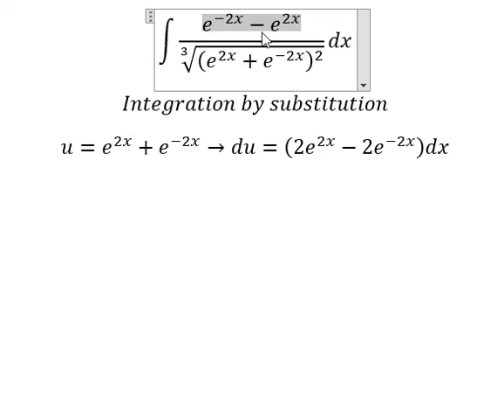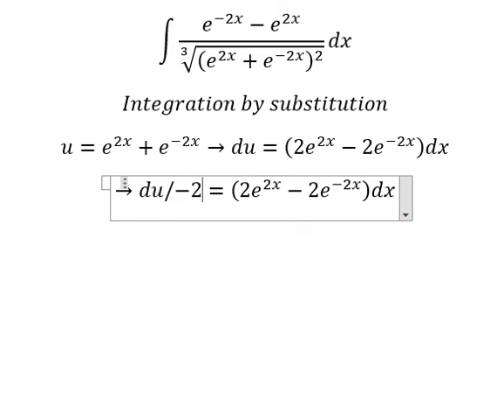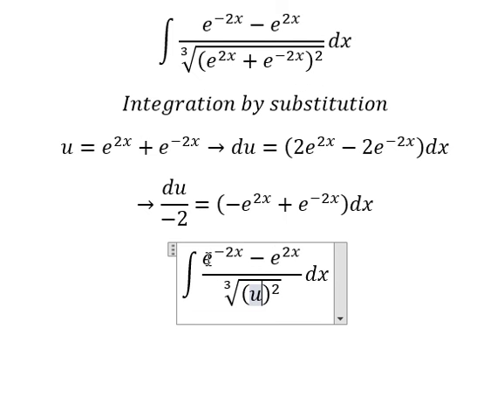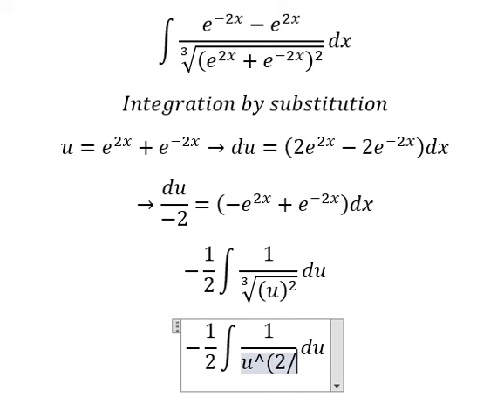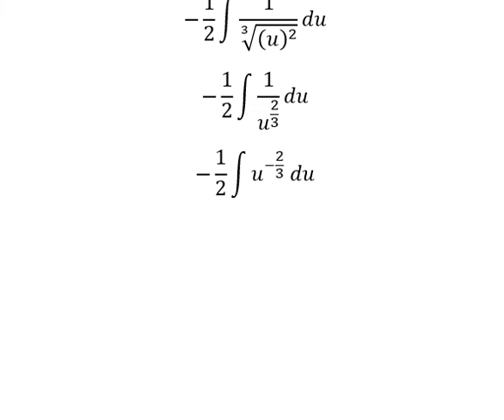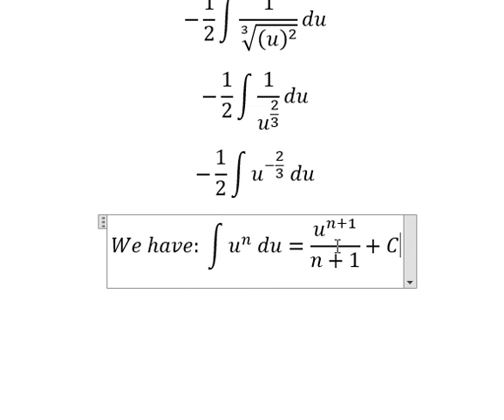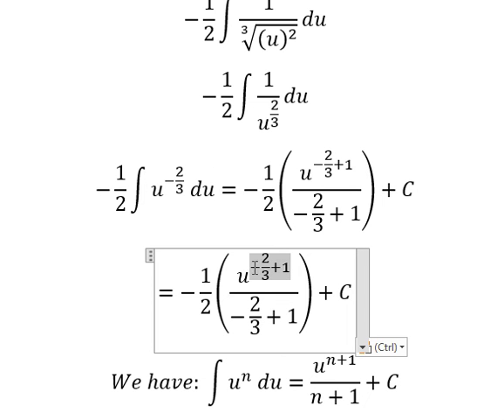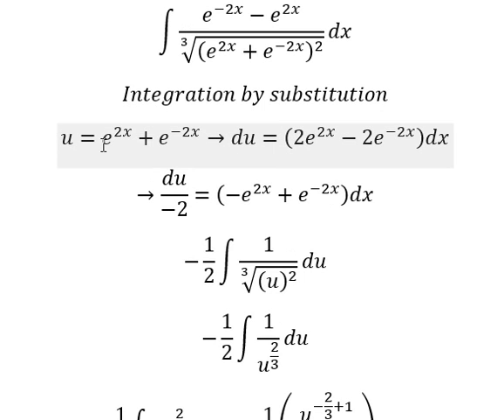Calculus Help: Integral ∫ (e^(-2x)-e^2x)/∛((e^2x+e^(-2x) )^2 ) dx - Integration by substitution